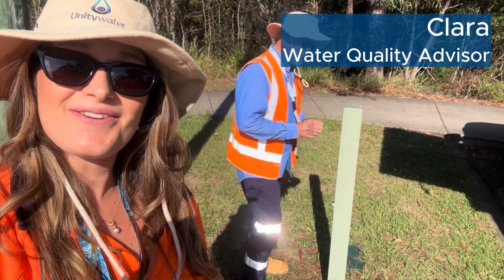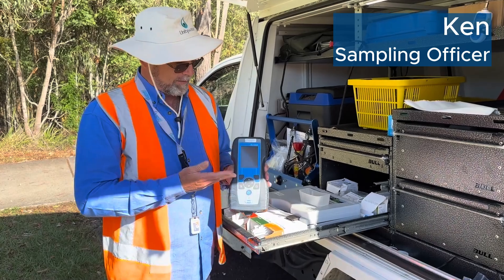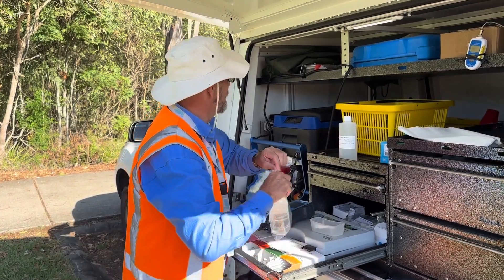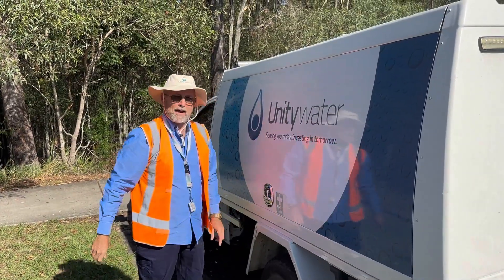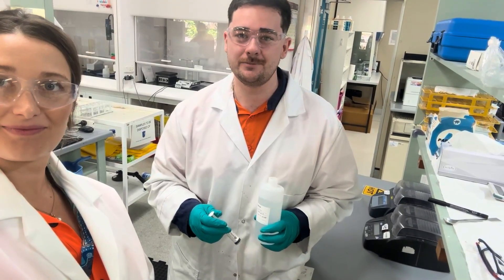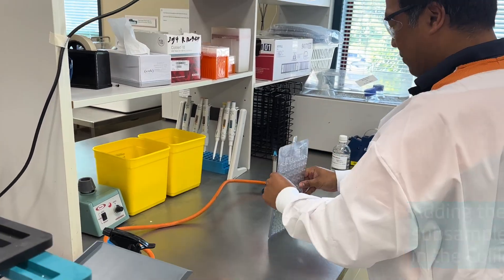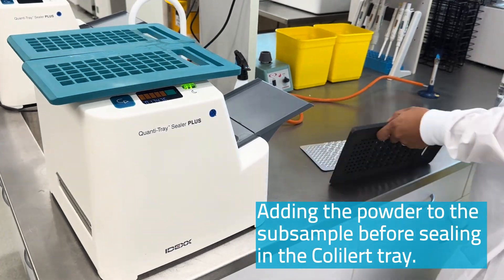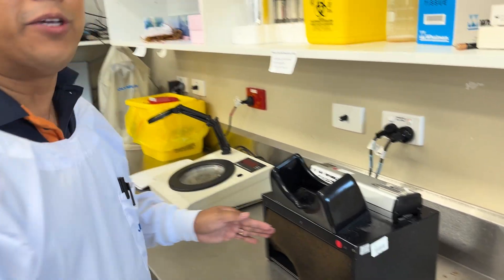Journey of a water sample